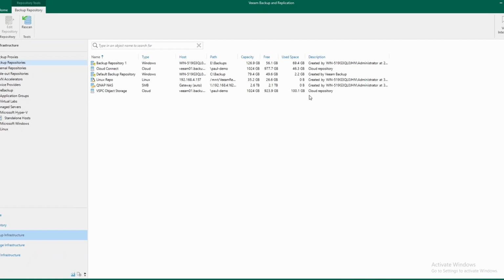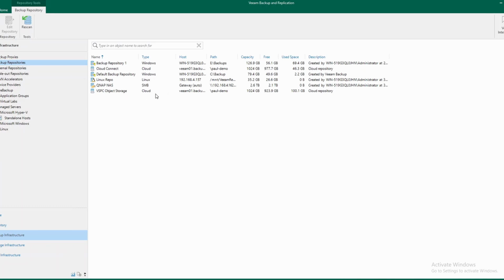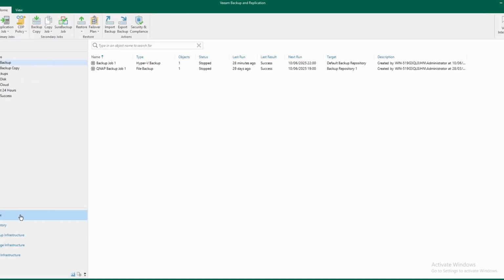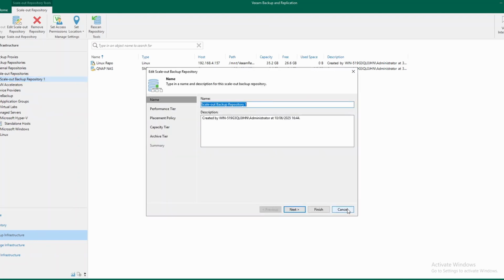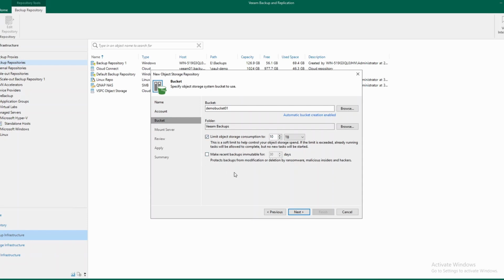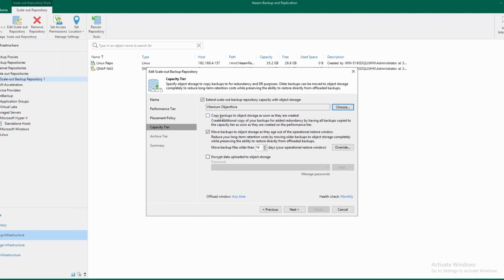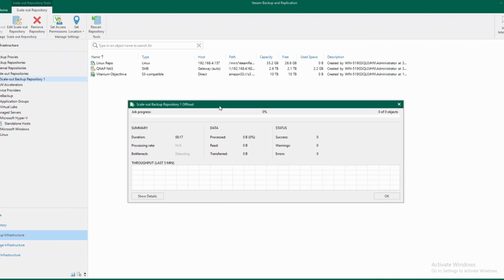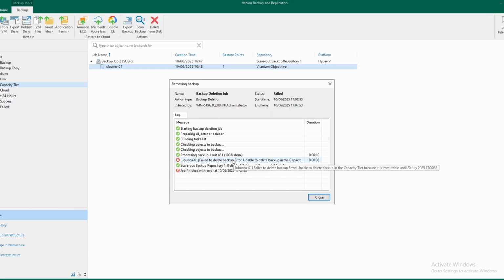How to Create a Scale-Out Backup Repository in Veeam (Step-by-Step Tutorial)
Looking to improve your backup strategy with Veeam? In this step-by-step tutorial, we walk you through exactly how to create a Scale-Out Backup Repository (SOBR) using Veeam Backup & Replication.

You'll learn:
✅ What a Scale-Out Backup Repository is
✅ When and why to use one
✅ How to set up performance and capacity tiers
✅ Best practices for configuration

Whether you're new to Veeam or just need a quick refresher, this guide will help you optimise your storage and boost backup resilience.